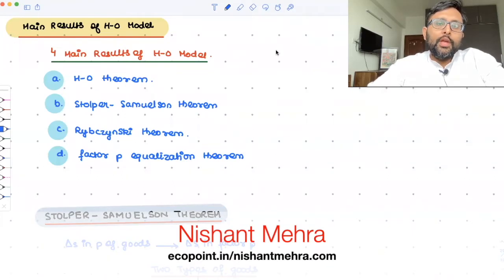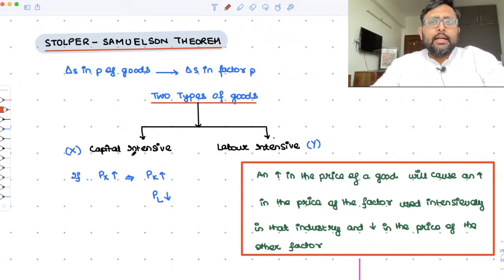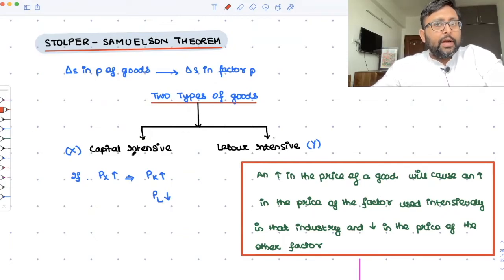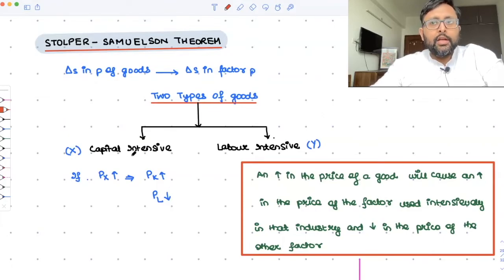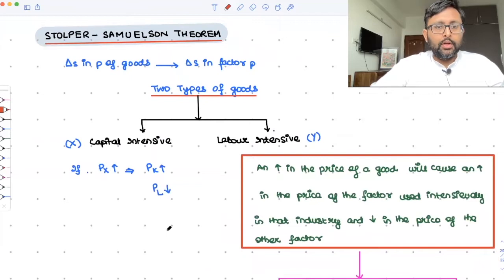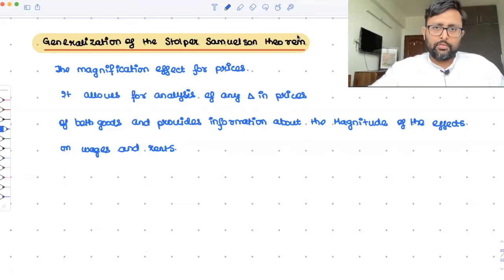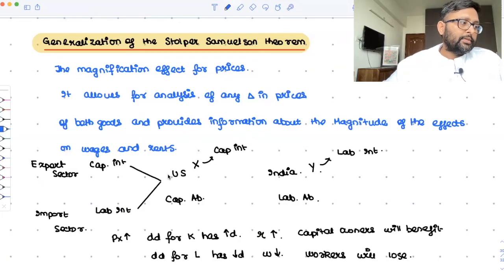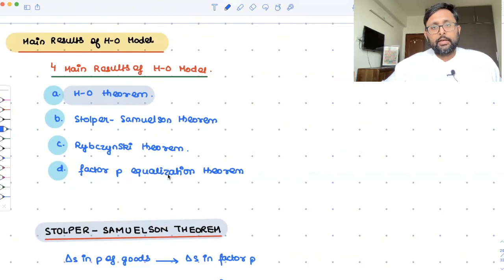Stolper-Samuelson Theorem and Magnification Effect of Prices| Meaning and Intuition | H-O Model |19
This video discusses in the context of H-O Model :
1. Meaning of Stolper-Samuelson Theorem
2. Magnification Effect of Prices

1) Intermediate Microeconomics Course in their semesters
2) UGC Net Economics
3) Basics of MA Economics Entrance Exam (DSE/ISI/JNU/IGIDR/MSE)
4) Indian Economic Services